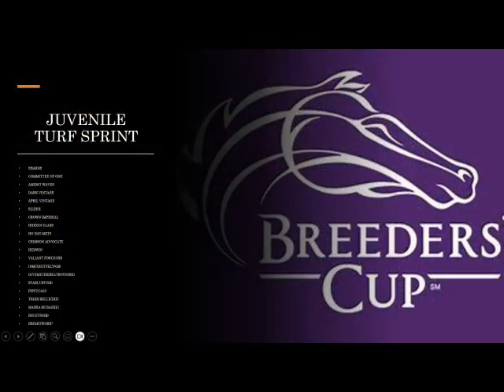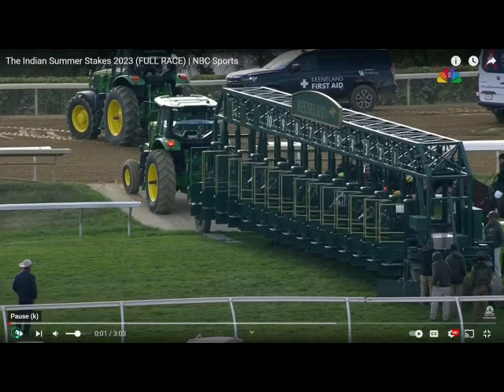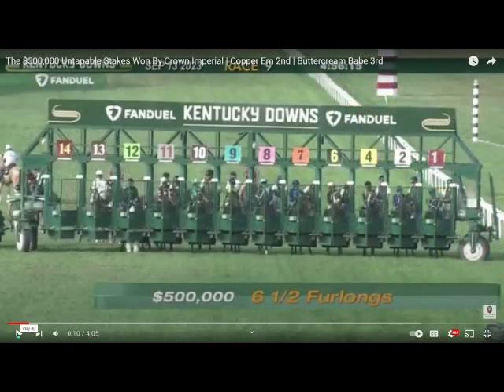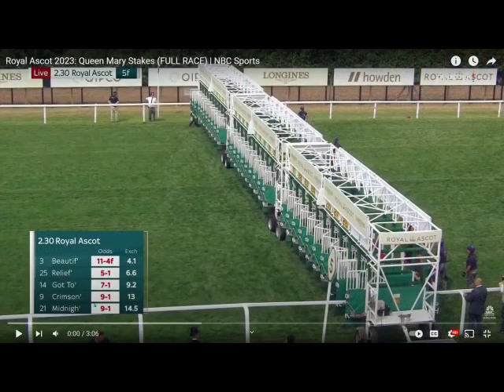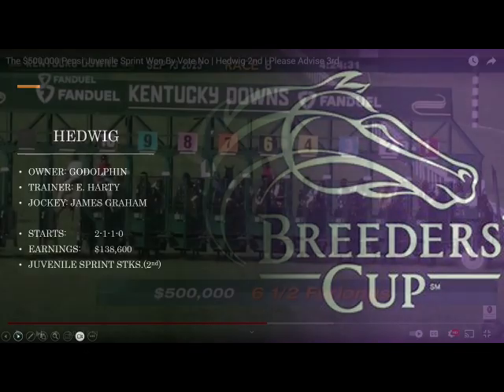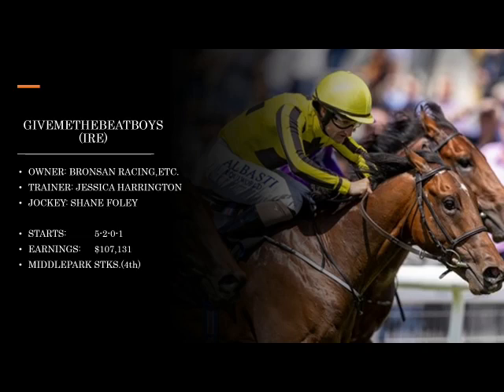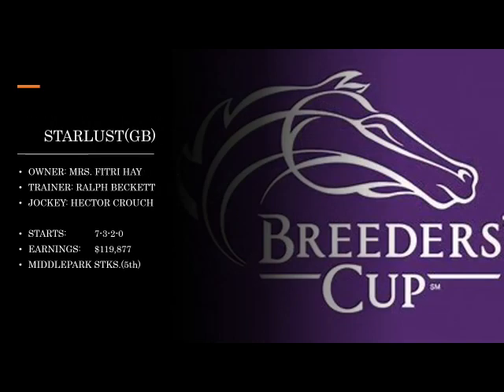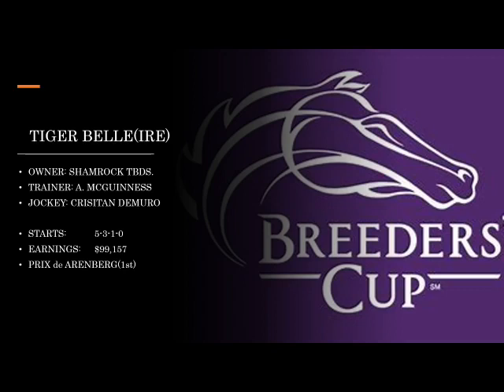BREEDERS CUP 2023 THE JUVENILE TURF SPRINT - FIELD AND RACE REPLAY ANALYSIS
We look at the potential players in the Juvenile Turf Sprint, evaluating all the key races through race replay analysis.